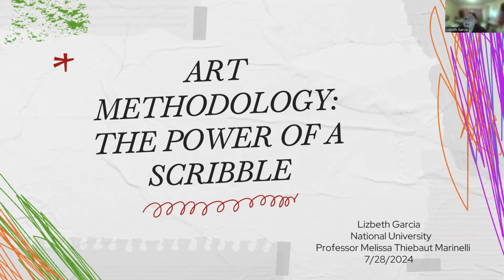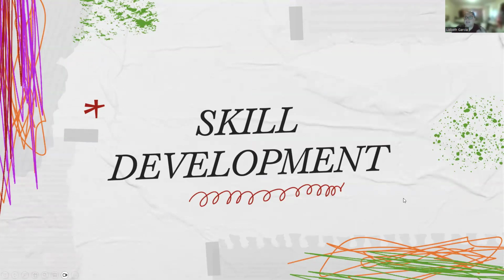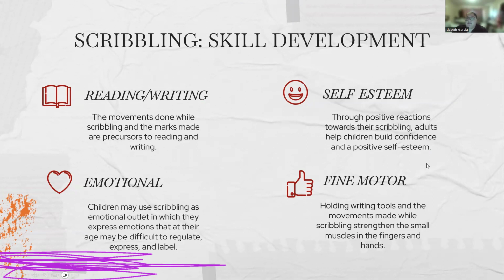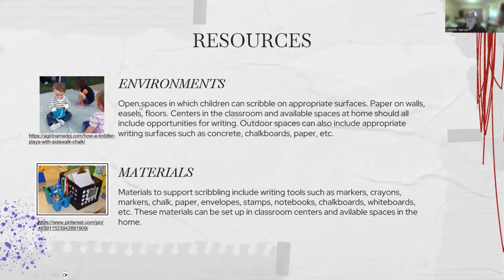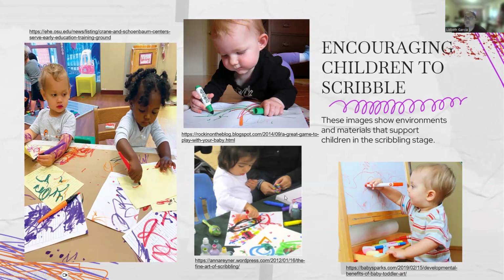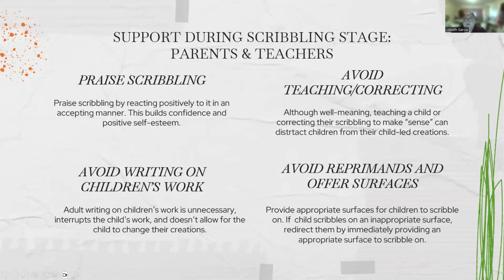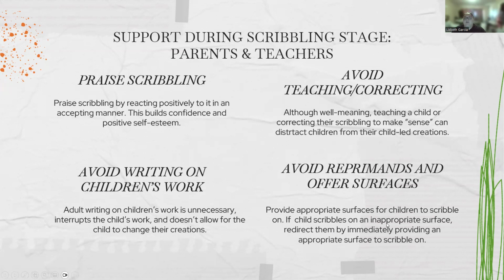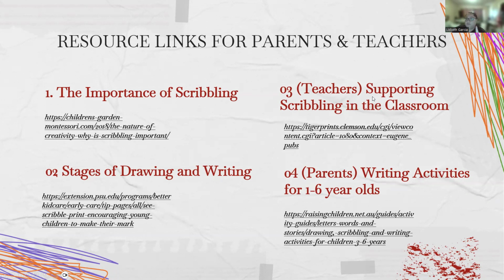Art Methodology PPT: Scribbling